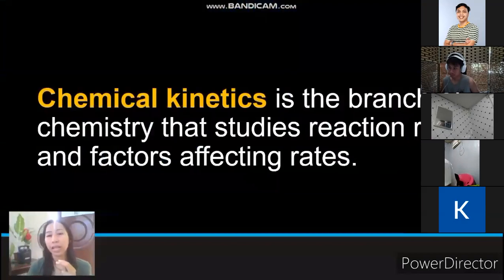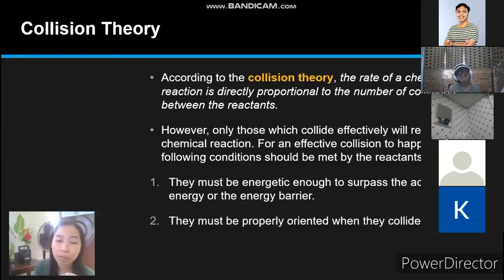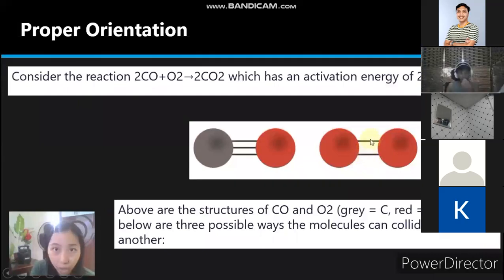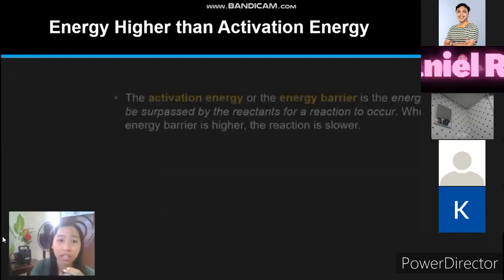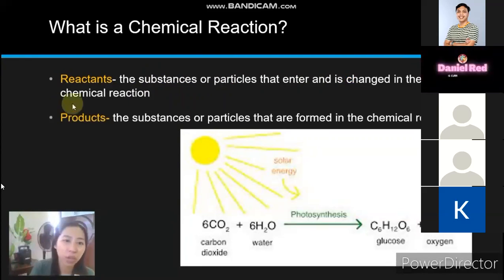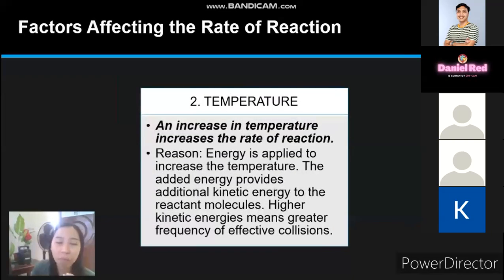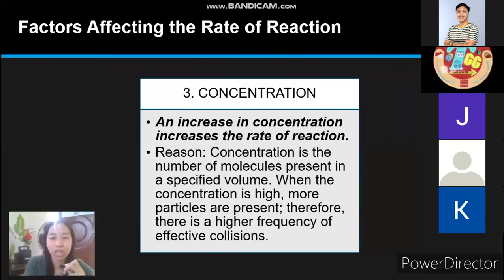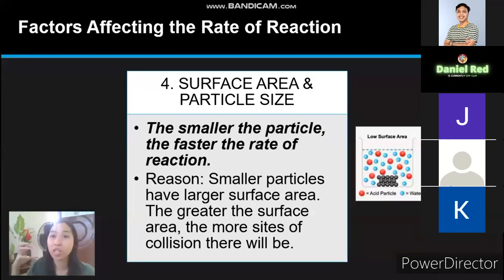Physical Science - Collision Theory and Chemical Reaction Rate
Physical Science: Quarter 3-Lesson 8: Collision Theory & Chemical Reaction Rate
Camp Wagi Vlogs